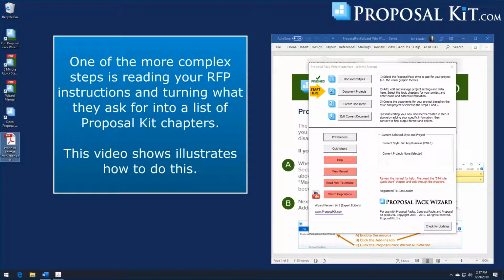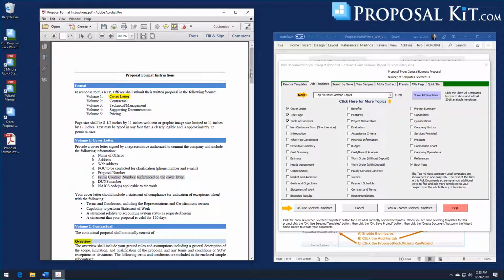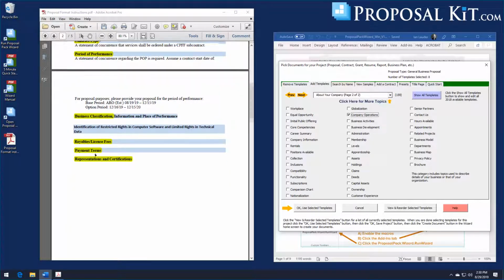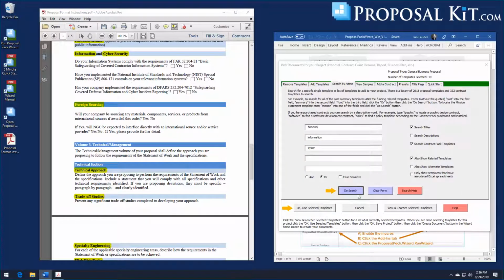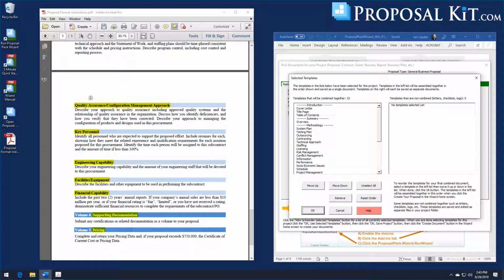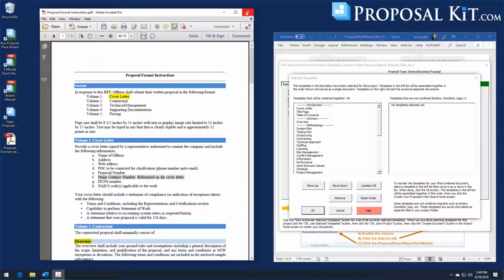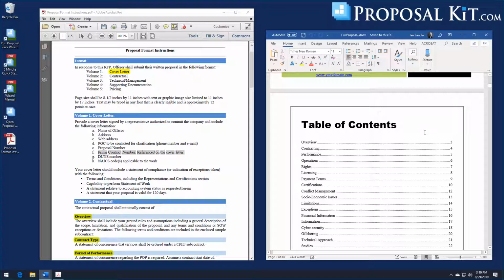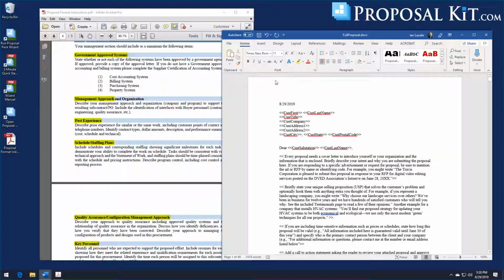How to Respond to a Government RFP using Proposal Kit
This video illustrates how Proposal Kit is used to respond to government RFPs. This also works for any RFP response or complex document you need to assemble based on instructions you are given. This video shows how to analyze an RFP to pick out what major topics need to be talked about. That list of topics is then turned into a list of Proposal Kit chapters that are assembled into a custom Word document to match the RFP.